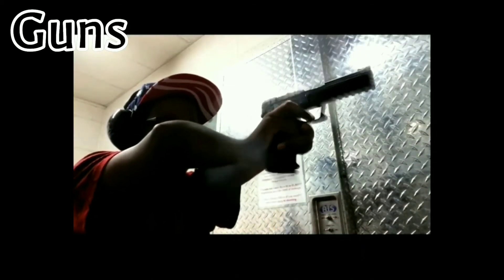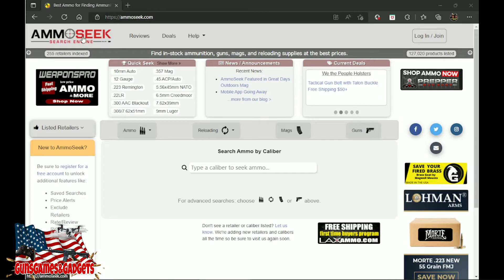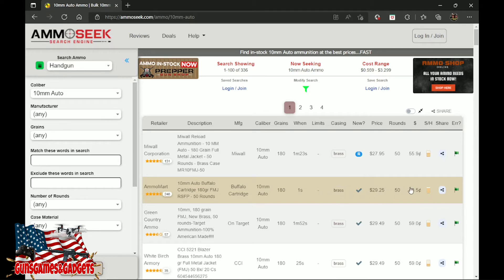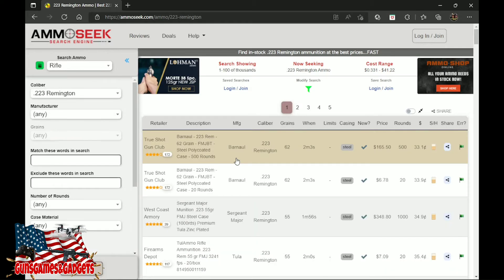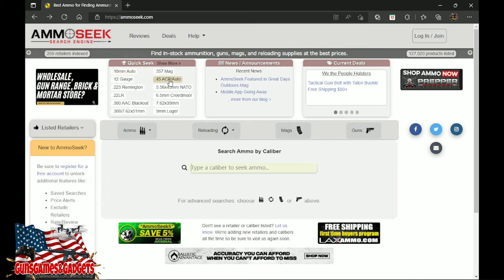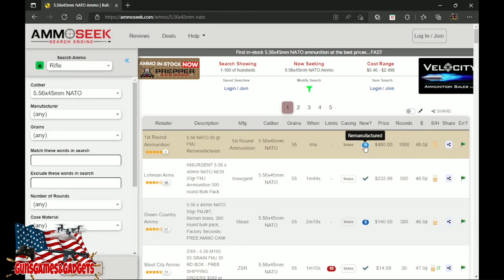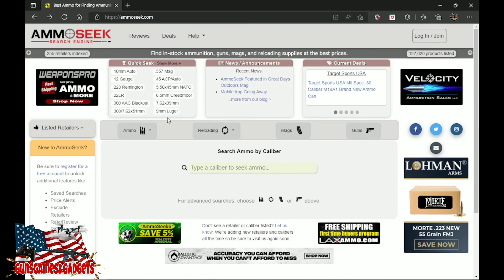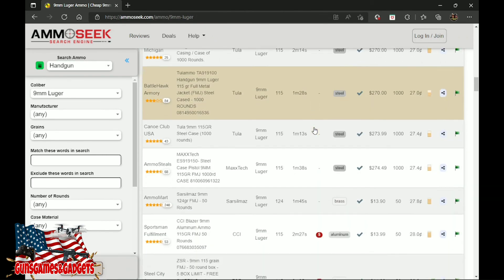Ammo seek Monday good deals on 5.56 nato!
I'm on Instagram as henry_the_prepping_gun_guy. Install the app to follow my photos and videos.